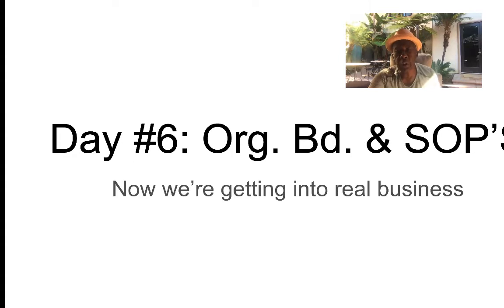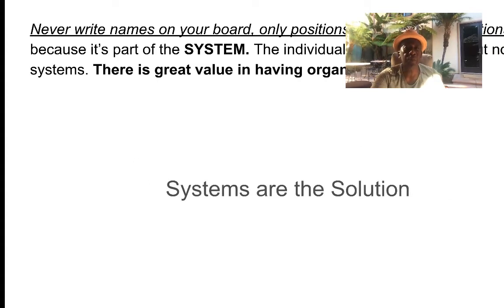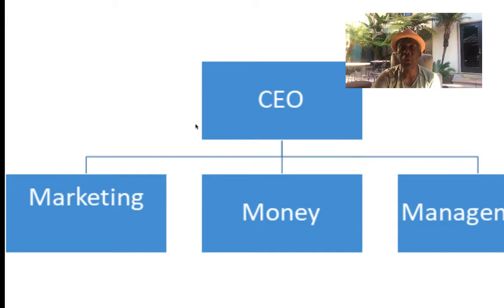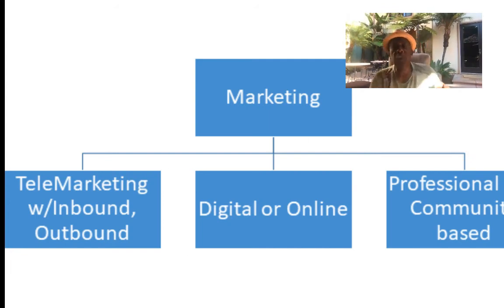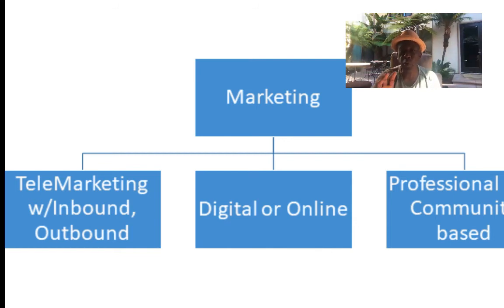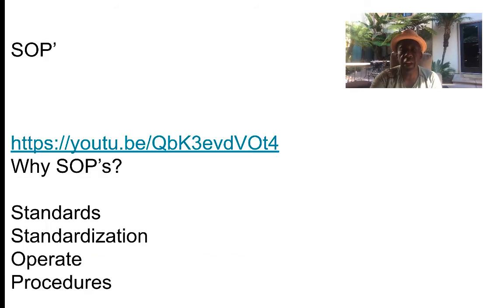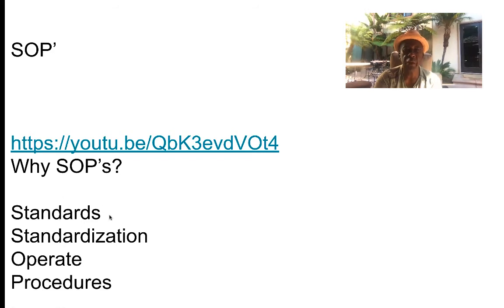Day #6 - 30 Days to Building a Successful DSO - Organizational Chart & SOP's - Entrepreneur Dentist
This is Day #6 to a 30 Days to Building a Successful DSO series of videos by Dr. Lanier, Entrepreneur Dentist. The purpose is share all his secrets and tools you’ll need to make your journey easier and more financially rewarding.